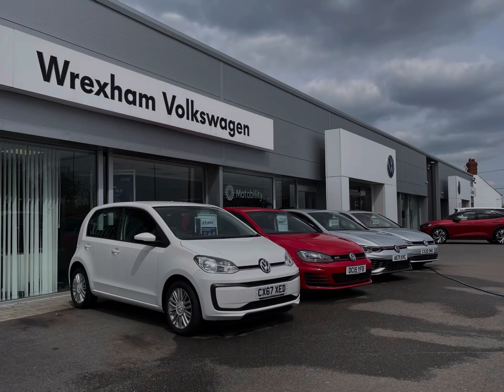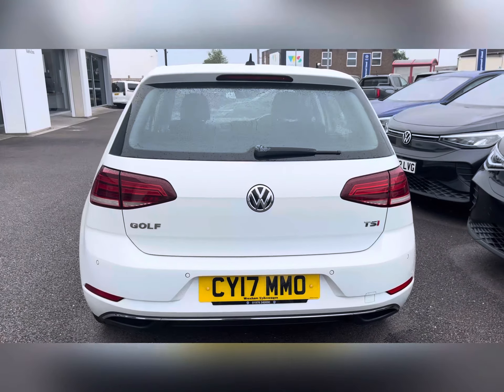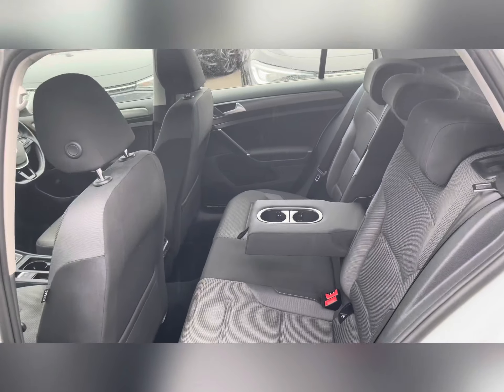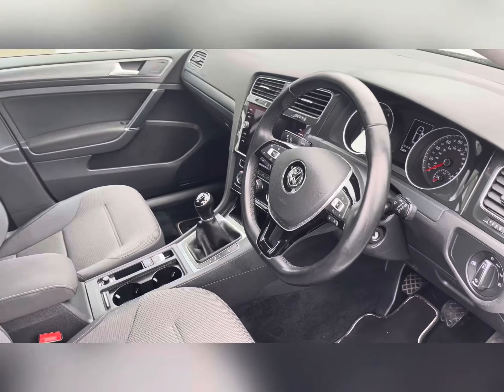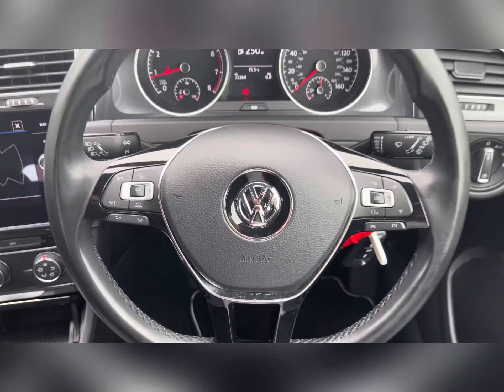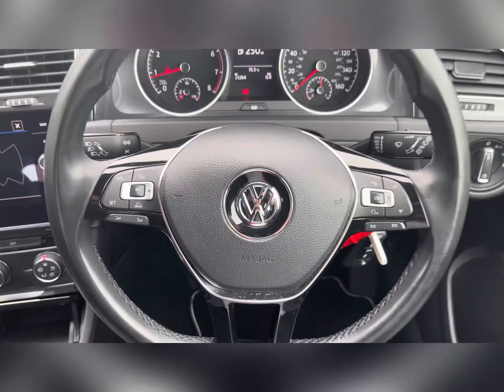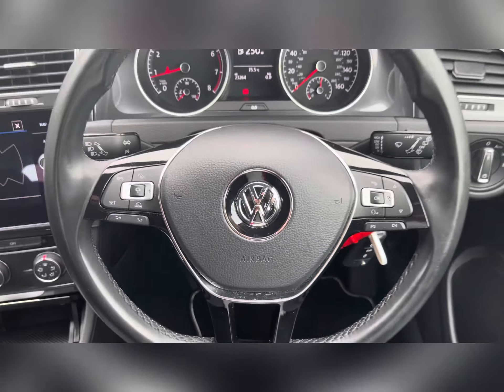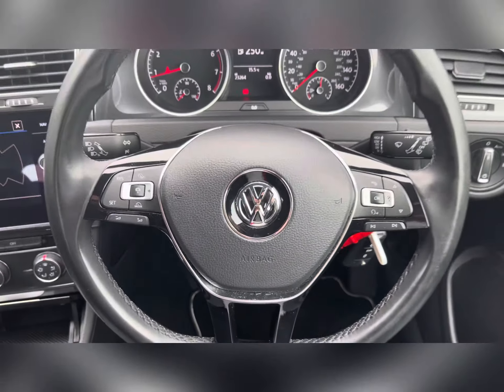Approved Used Volkswagen Golf 1.4TSI 125ps SE | Wrexham Volkswagen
Just arrived in stock this fantastic Approved Used Volkswagen Golf 1.4 TSI SE  in Pure White paint, is now available for sale from Wrexham VW.

Reg: CY17MMO
Fuel: Petrol
Transmission:Manual
Engine size: 2.0L

Features:
16" Alloys
Navigation
8" touch screen